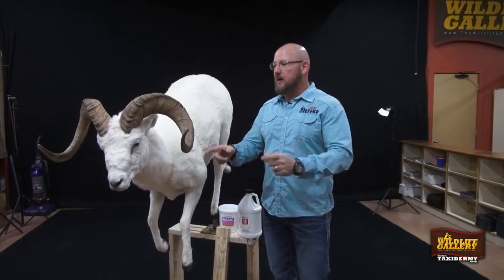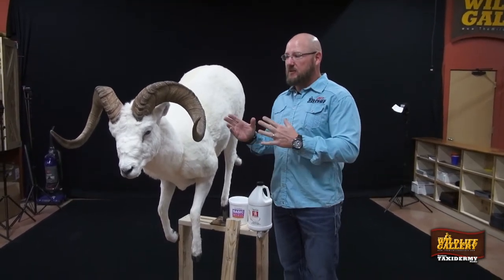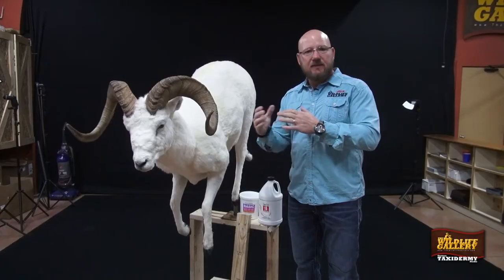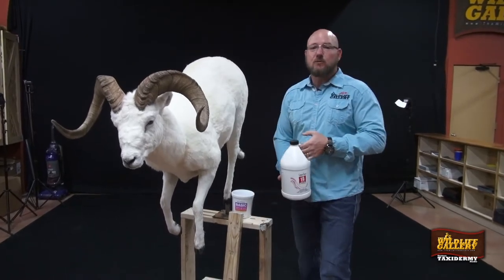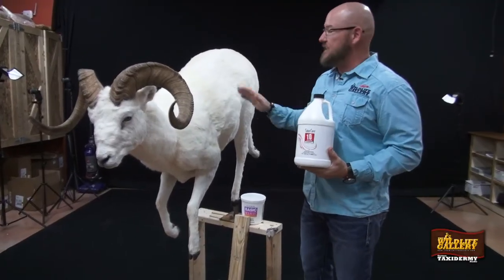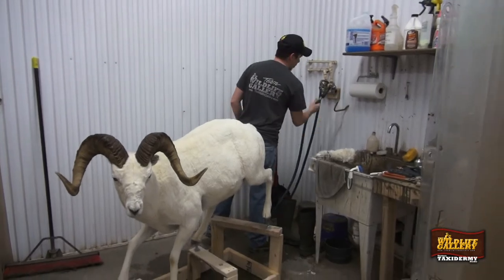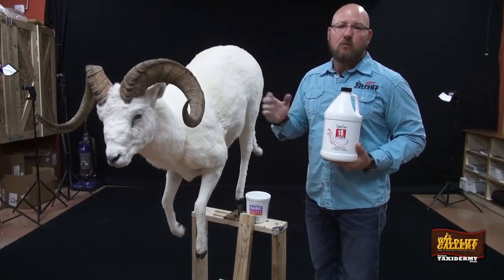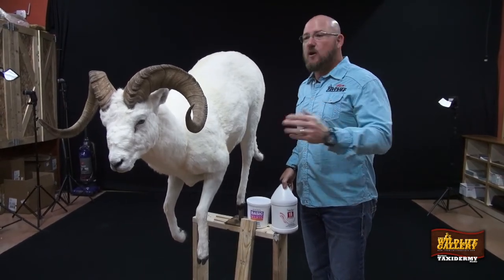Bleaching Tip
We don't advocate bleaching an animal fur, but in the case of a soiled or stained fur you may be faced with that choice. Here are a few tips we've developed that may help.